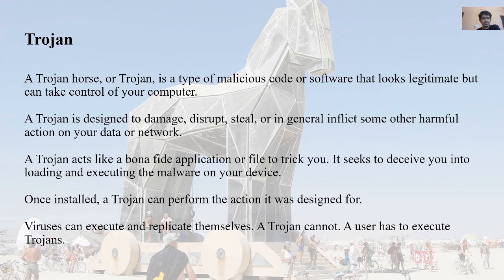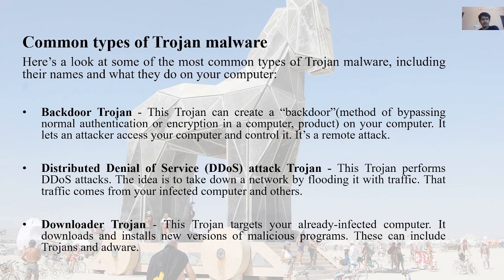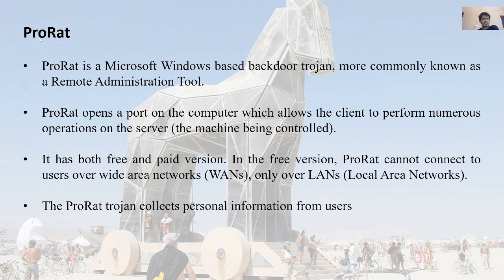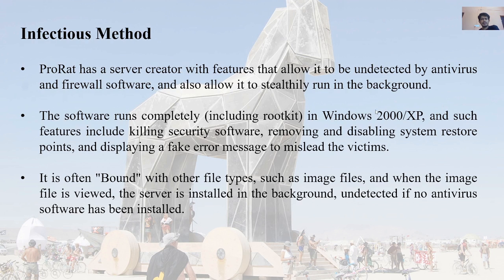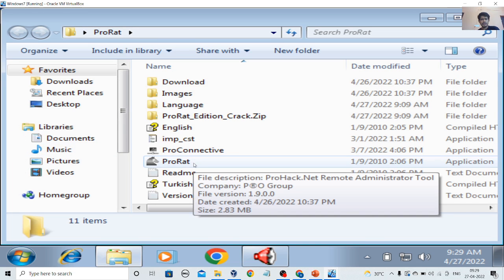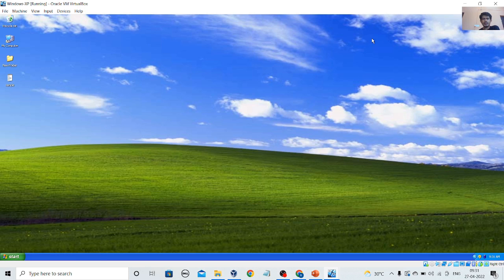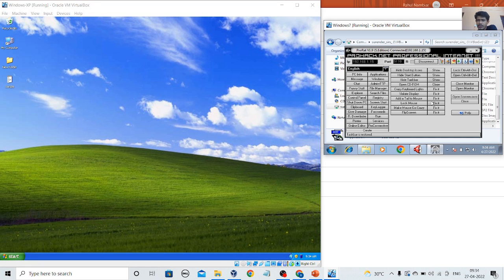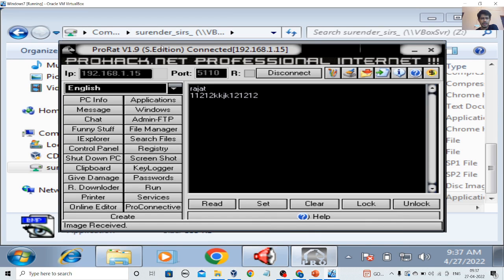Rahul VideoLog 1